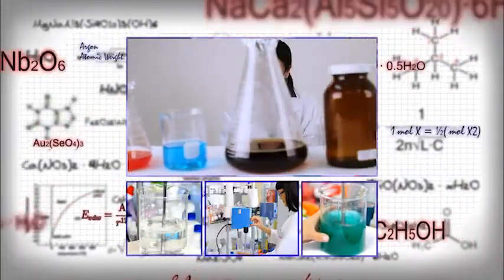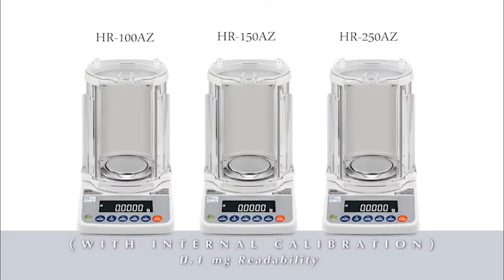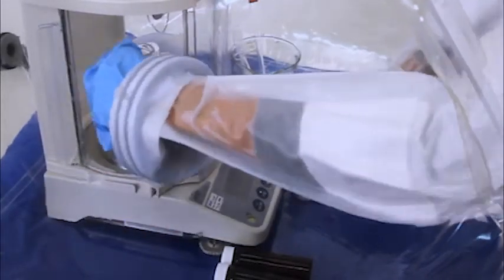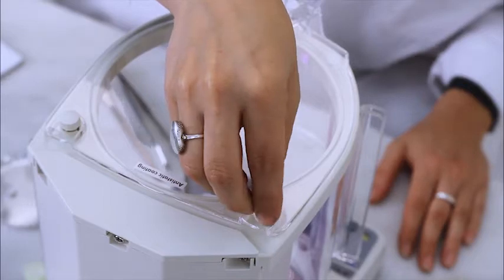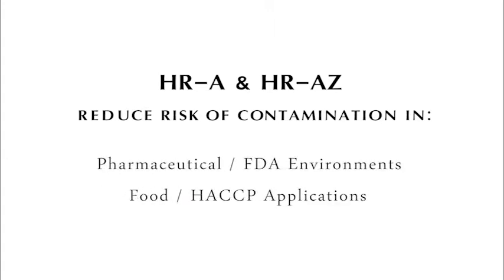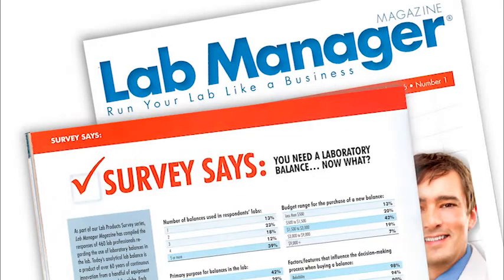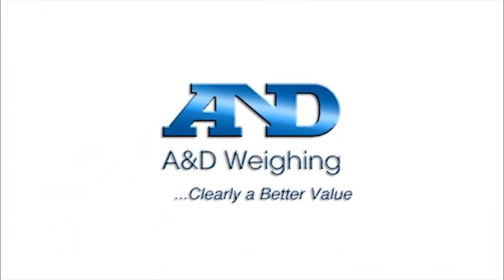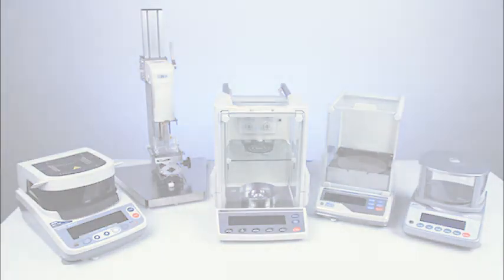HR-A & HR-AZ Compact Analytical Balances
The HR-A Series of Compact Analytical Balances are fast, accurate and reliable. They feature solid construction based on the A&D Super Hybrid Sensor (SHS) technology which has delivered consistent weighing results day-in and day-out in thousands of laboratories and production facilities worldwide. The HR-AZ models add highly reliable internal calibration. One-touch automatic calibration ensures consistent balance accuracy.